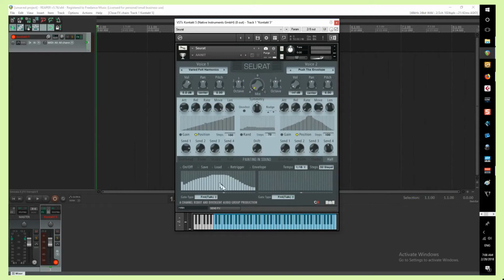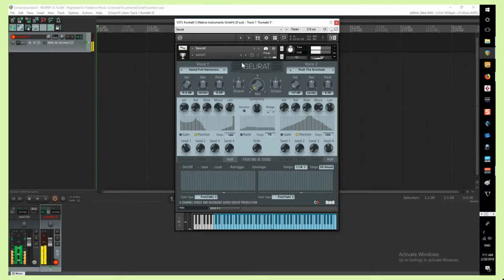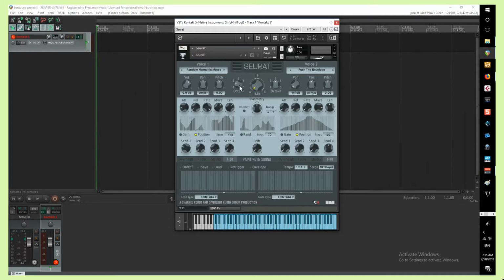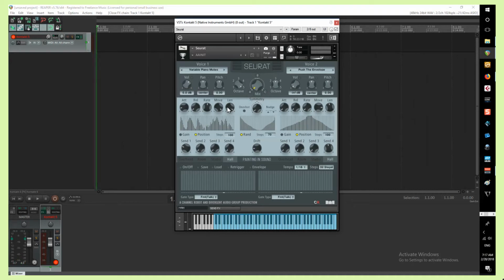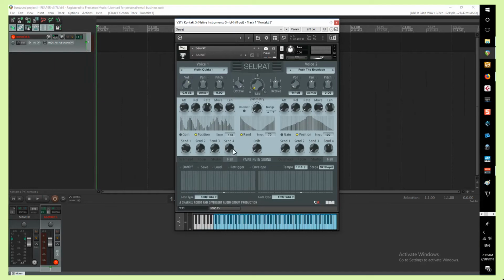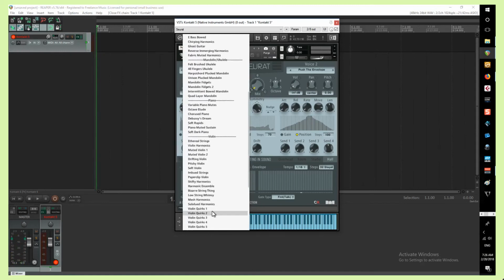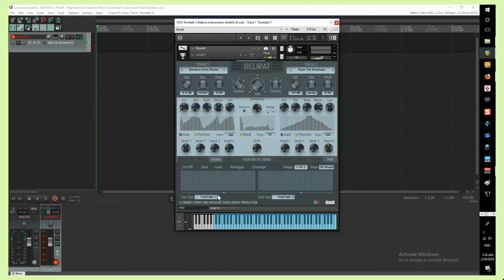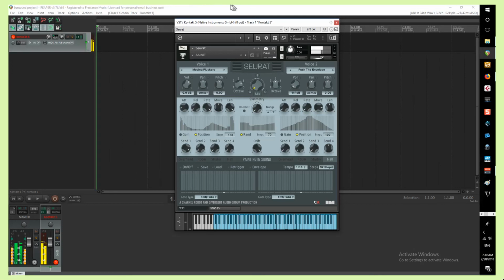Seurat - How to Randomise and be Creative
In this video Erick shows us how to use the controls to be creative and create semi-random sounds in Seurat.